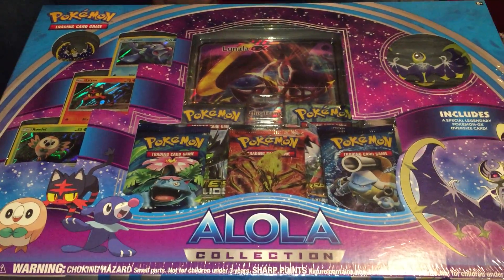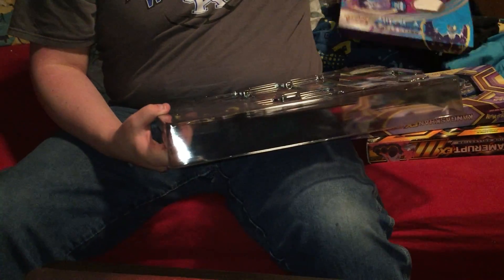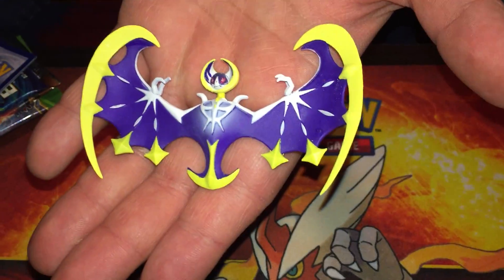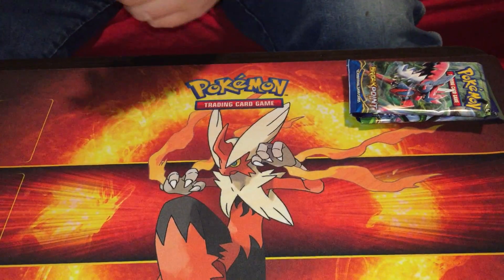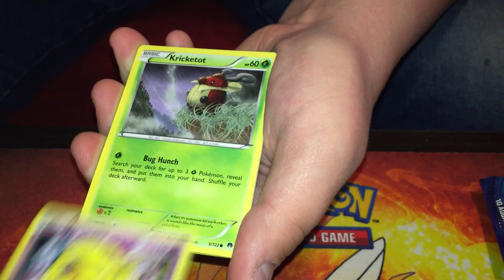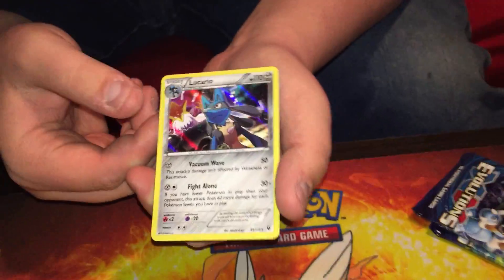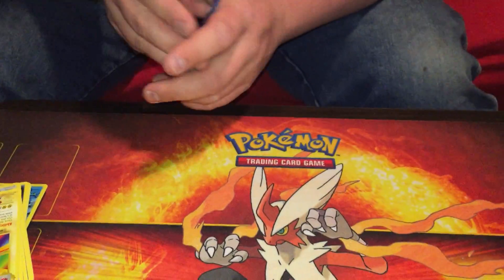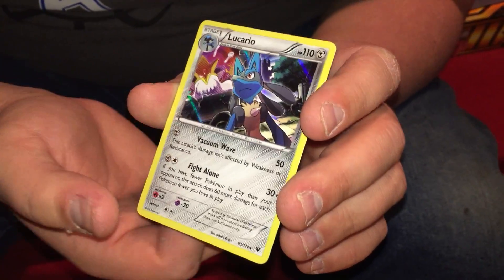Opening a Pokemon Lunala Alola Collection Box!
Don't listen to me. It was terrible.